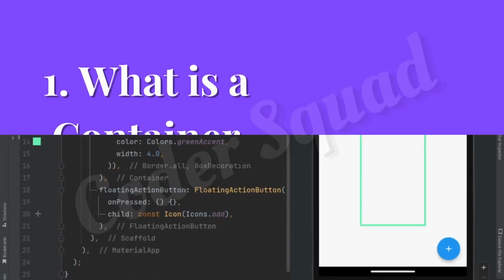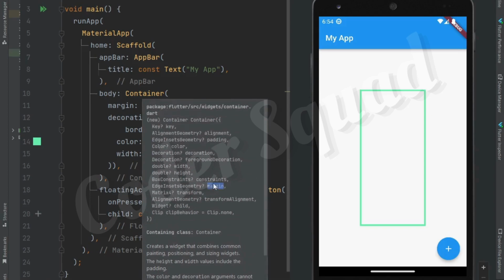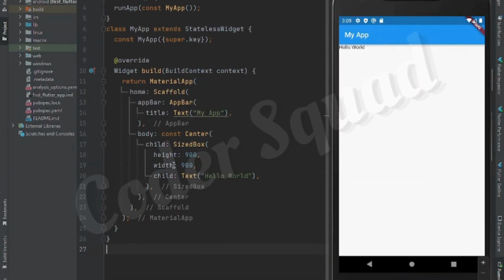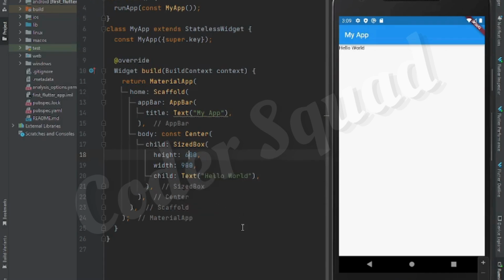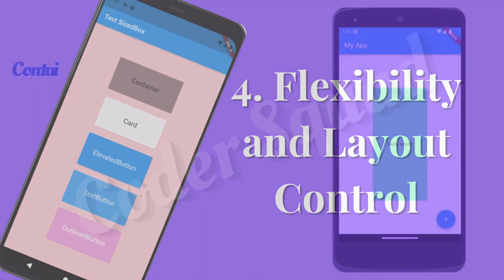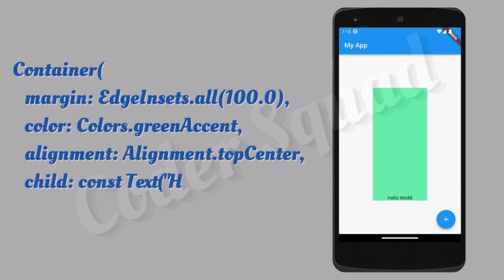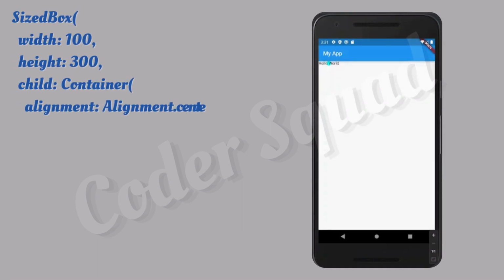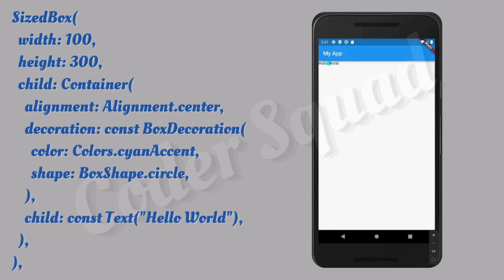Container vs SizeBox in Flutter | Flutter Tutorial for Beginners | Coder Squad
🚀 Welcome to Coder Squad's Flutter Tutorial Series! In this tutorial, we're comparing and contrasting two essential widgets in Flutter: Container and SizeBox. As a beginner in Flutter development, understanding the differences and use cases of these widgets is crucial for building responsive and visually appealing UI layouts. Join us as we delve into the nuances of Container and SizeBox, exploring their functionalities, advantages, and when to use each one in your Flutter projects.

🌟 What You'll Discover in This Flutter Tutorial:

Introduction to Container Widget: Gain a clear understanding of the Container widget and its role in defining the visual properties of UI elements in Flutter.
Exploring SizeBox Widget: Learn about the SizeBox widget and how it influences the size and spacing of child widgets within a Flutter layout.
Differences Between Container and SizeBox: Understand the key differences between Container and SizeBox in terms of their functionalities, usage, and impact on UI layout.
Use Cases and Best Practices: Explore real-world use cases and best practices for leveraging Container and SizeBox effectively in your Flutter app development projects.
🔍 Why Understanding Container and SizeBox Matters in Flutter Development:

Layout Flexibility: Grasp how Container and SizeBox offer different levels of flexibility in controlling the size, spacing, and alignment of UI elements, empowering you to create versatile and responsive layouts.
Customization Options: Understand how Container provides extensive customization options for styling and decorating UI elements, while SizeBox offers precise control over spacing and dimensions.
Performance Considerations: Explore how choosing the appropriate widget—Container or SizeBox—can impact the performance and efficiency of your Flutter app, especially in terms of rendering and layout calculations.
🌐 Join the Learning Community:
Engage with us and fellow learners! Share your thoughts, questions, or your own experiences with Container and SizeBox in Flutter in the comments section below. At Coder Squad, collaborative learning propels progress.

🔔 Ready to Master Container and SizeBox in Flutter?
Let's unravel the differences between Container and SizeBox, empowering you to create stunning and responsive UI layouts in your Flutter apps!